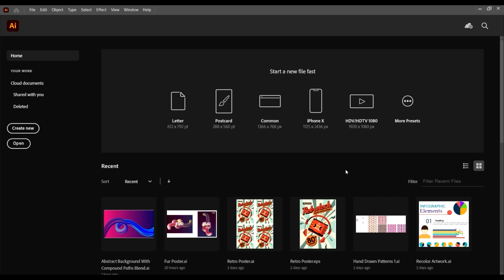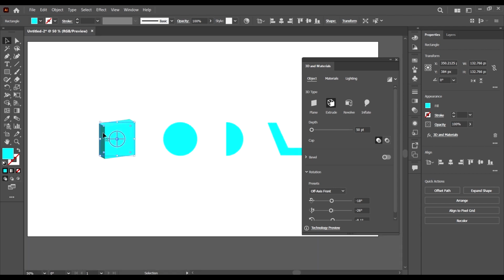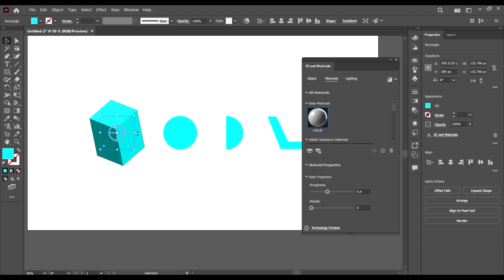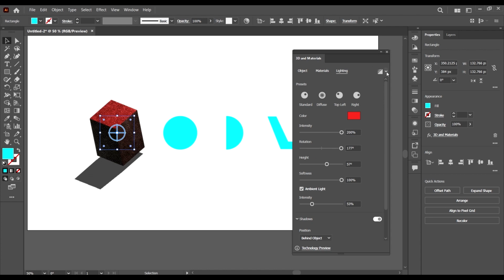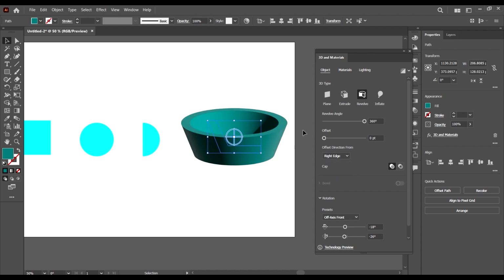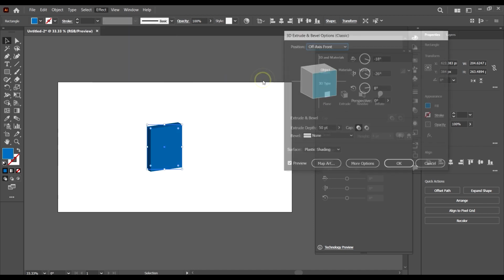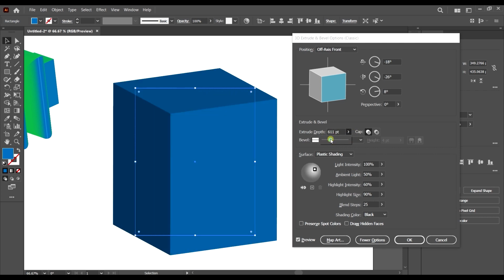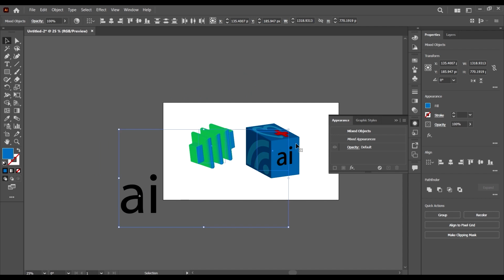3D Effects in Adobe Illustrator CC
This Tutorial is a part of our Adobe Illustrator Course. In this video, you’ll learn everything about the 3D effect in Adobe Illustrator CC.